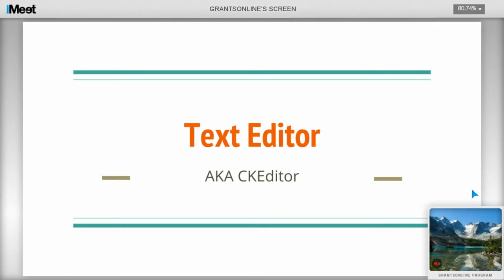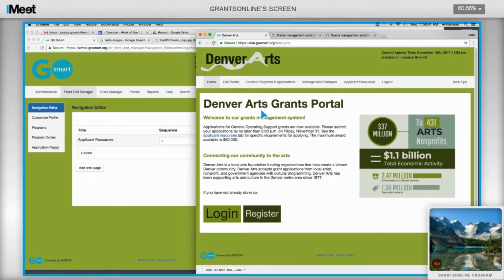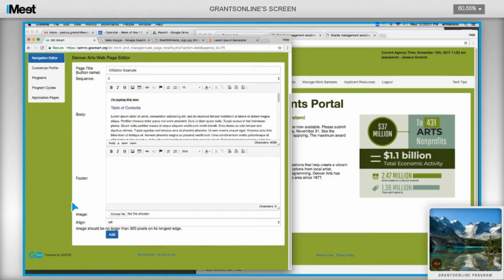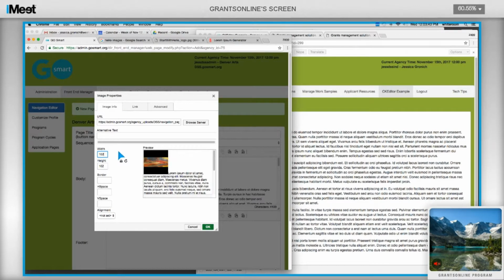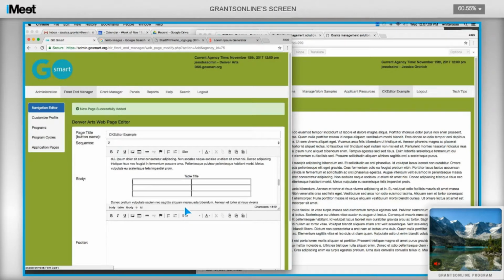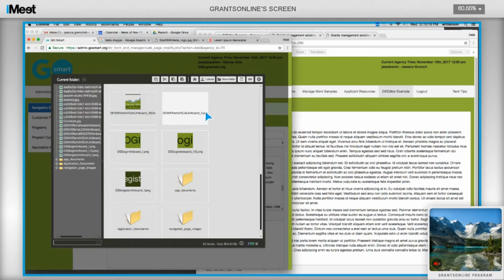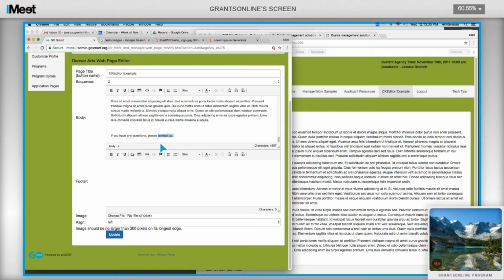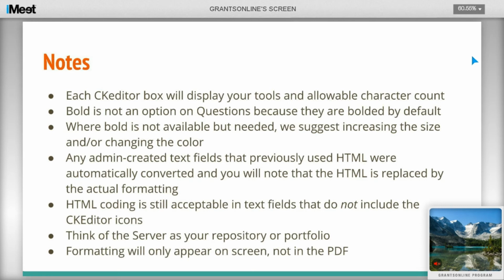Text Editor (aka CKEditor)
Learn how to use icons in your admin text fields to add formatting, links, imagery and other functionality.